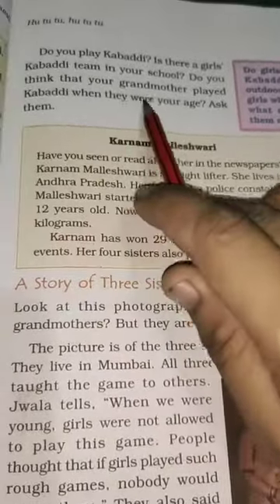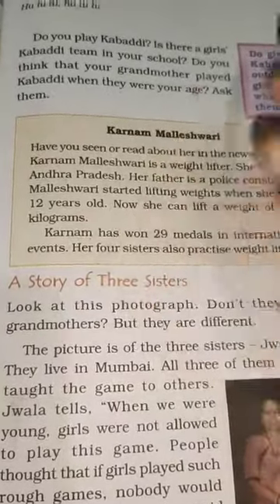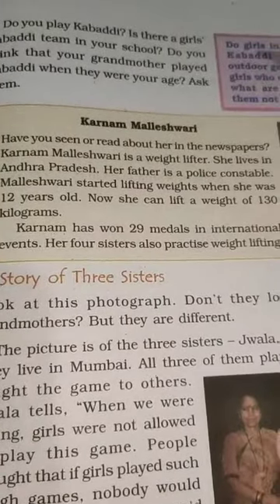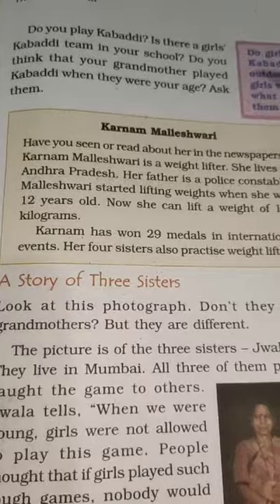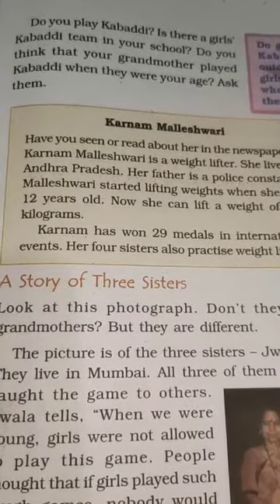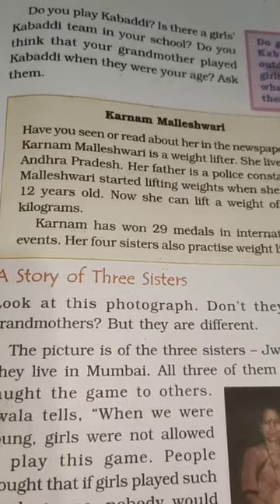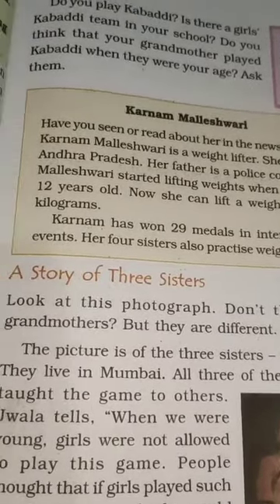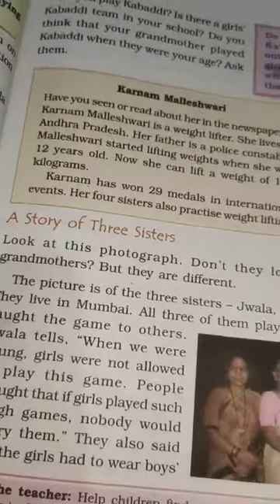Class 4 EVS Chapter 10 Part 3